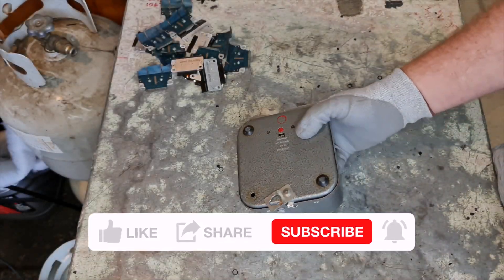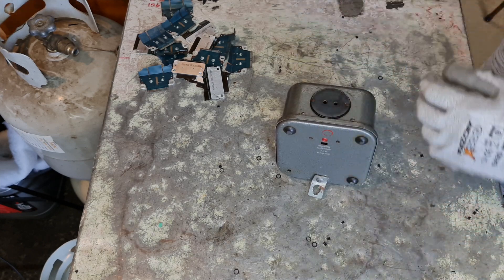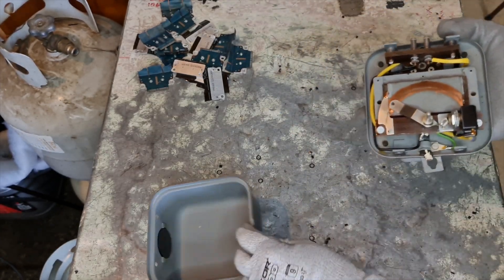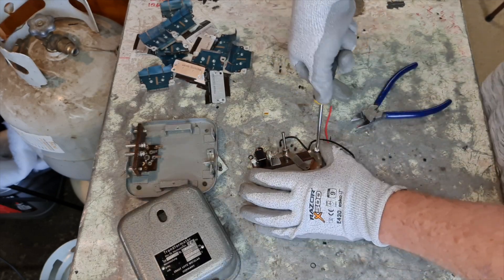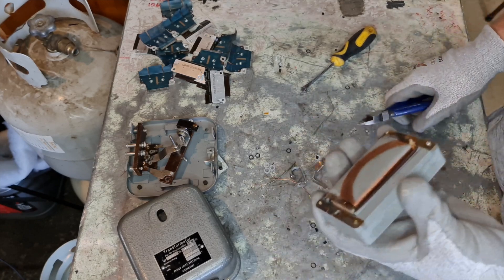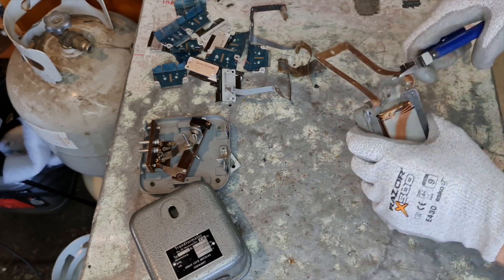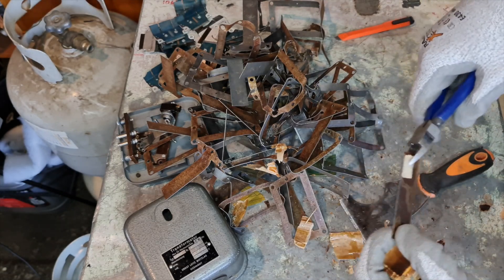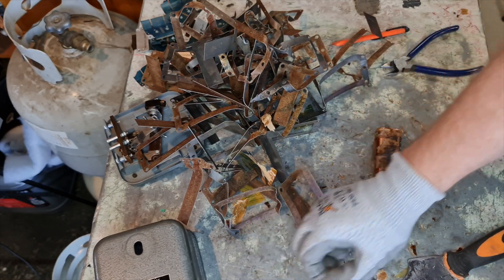Variable Voltage Transformer Scrap Out - Scrap Breakdown - Metal Recovery - Metal Recycling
Hey Guys!

Christmas will soon be upon us. It's unbelievable how fast this year has gone. Are you all looking forward to the holiday break?

In today's video we breakdown an old school voltage transformer.
I didn't go as I had hoped but none the less we were able to see how this piece of technology was constructed and reflected a more simpler time.

Mike.